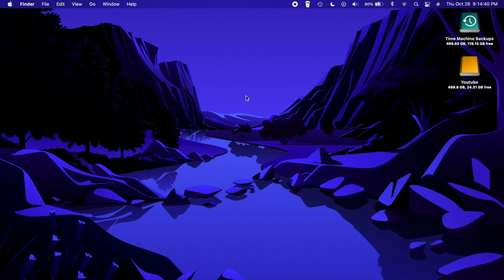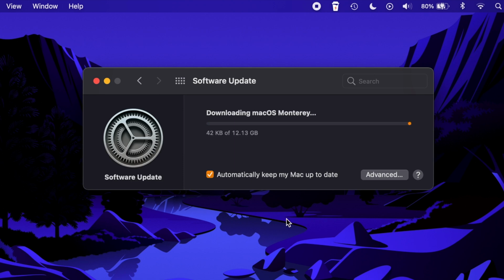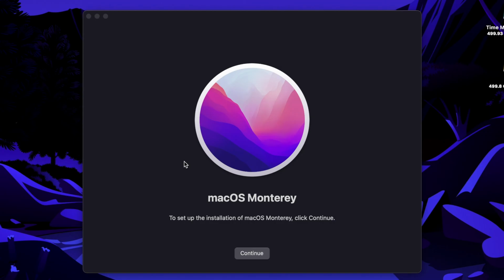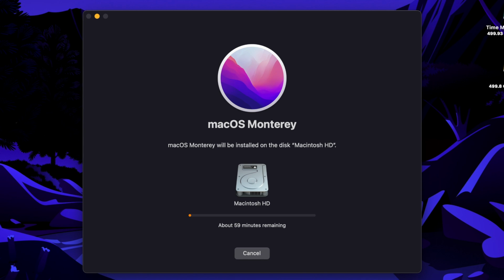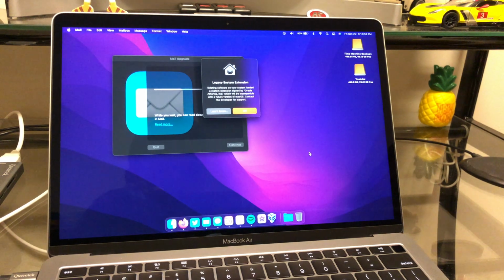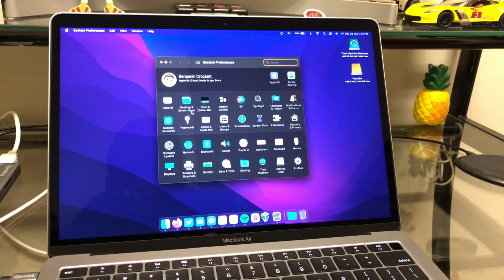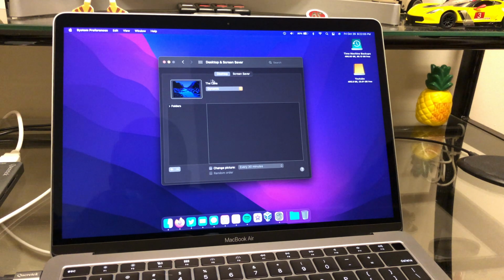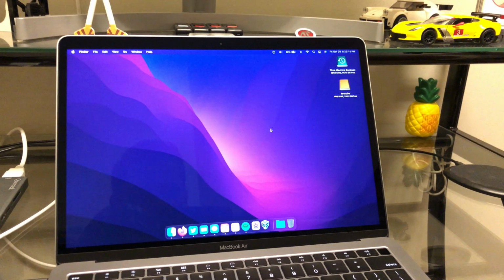How to Install macOS Monterey 12.0.1 (Plus First Impressions)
macOS 12 Monterey is now available! This video shows how to install it (upgrade) on your supported Mac! Also, it includes some of my first impressions! What is you favorite feature in Monterey? Be sure to leave suggestions for Monterey videos in the comments below!